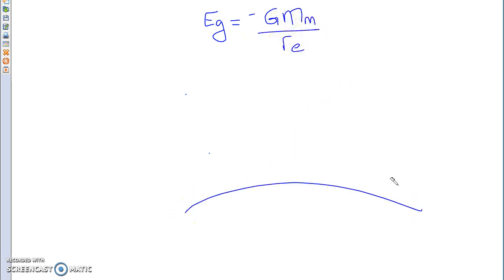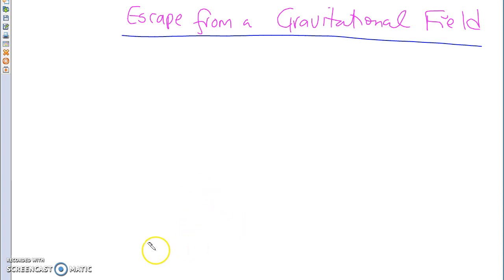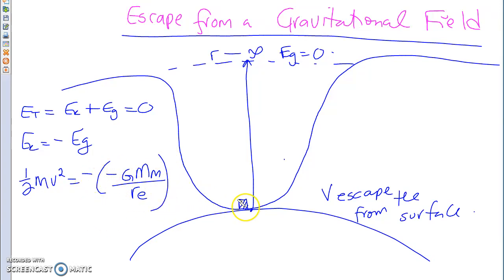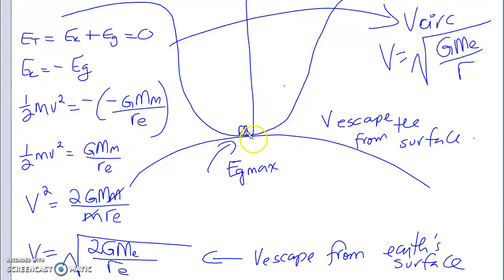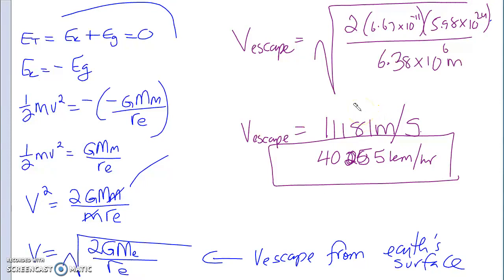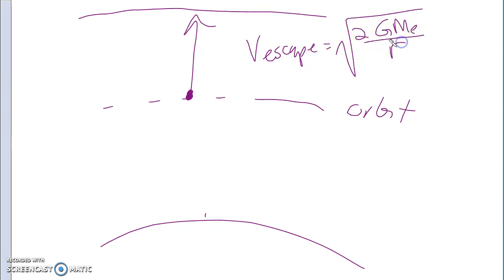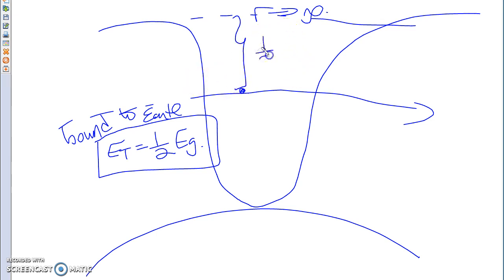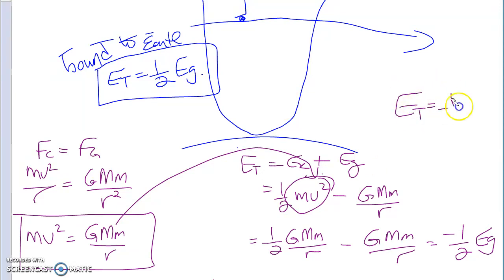SPH 4U0 - Escape from Gravitational Field 6.3